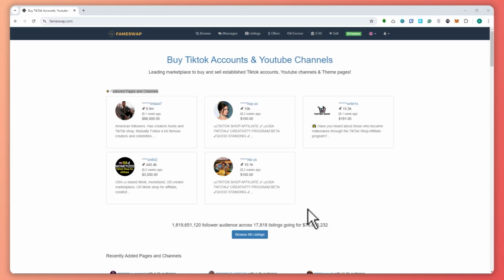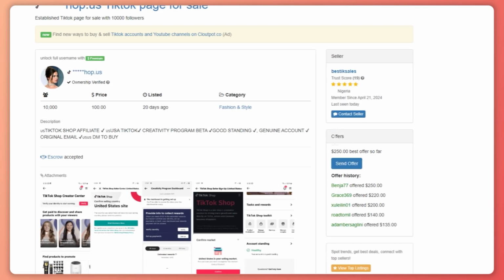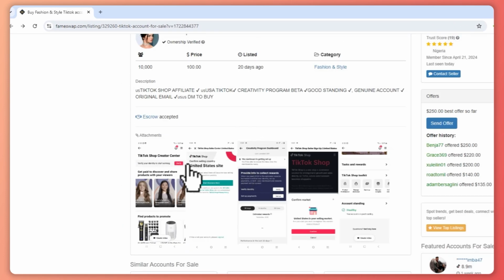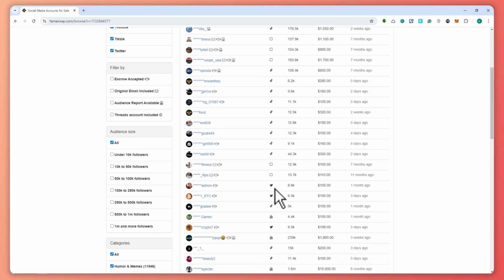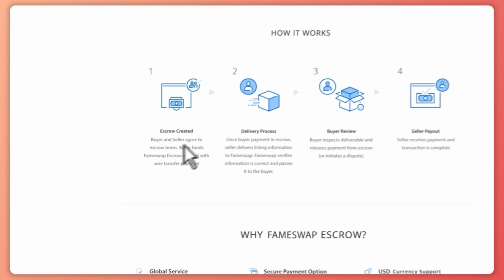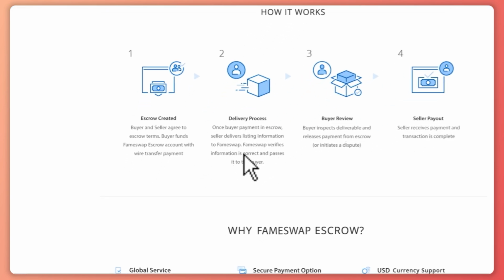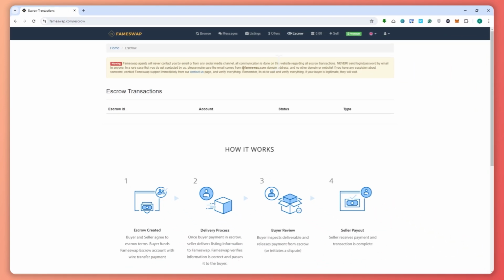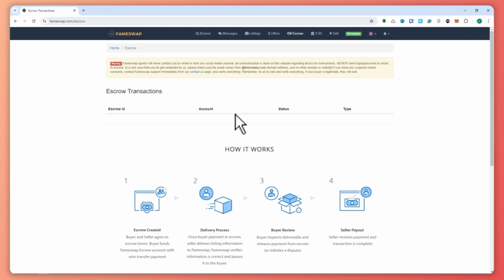How To Buy A TikTok Account For TikTok Shop Affiliate (2026) Full Guide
Learn how to buy a TikTok account for your TikTok Shop affiliate in 2026 with our comprehensive guide. Follow our steps to ensure a smooth and successful purchase.